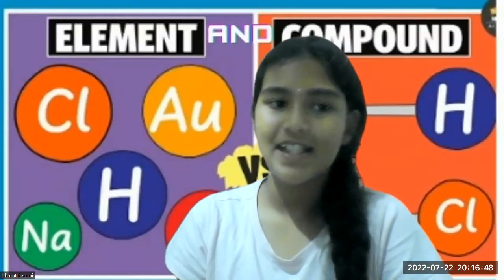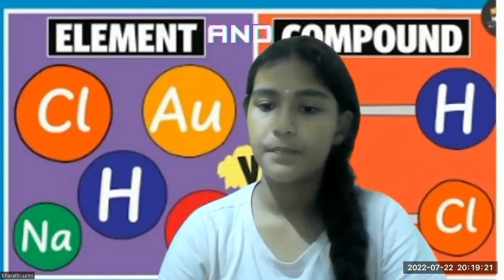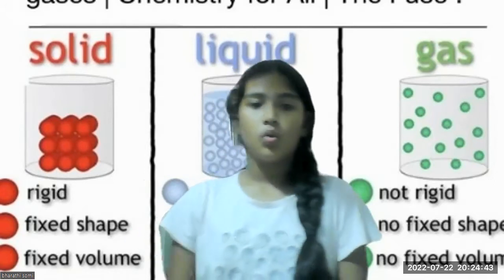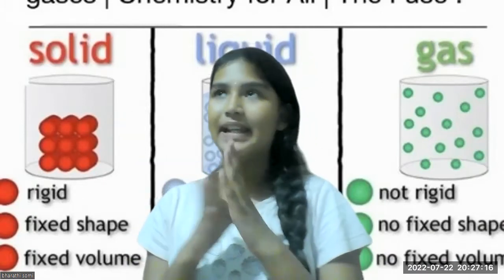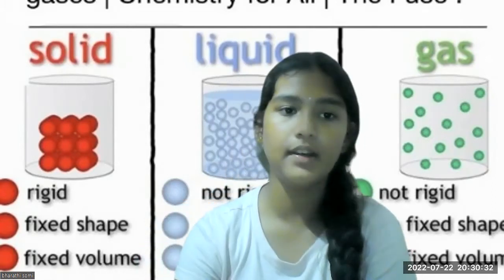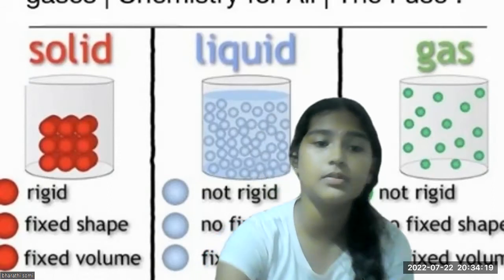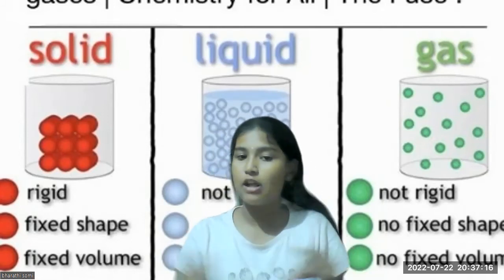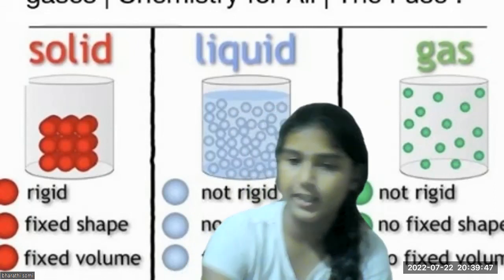Elements and Compounds and three states of Matter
In chemistry all most  everything is based on elements and compounds.
This is the base and  start for this topic.